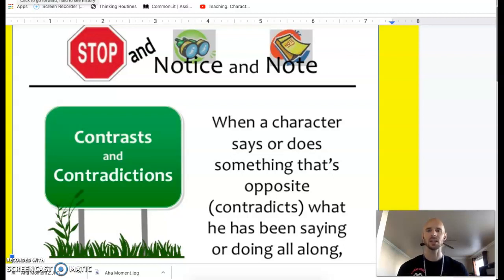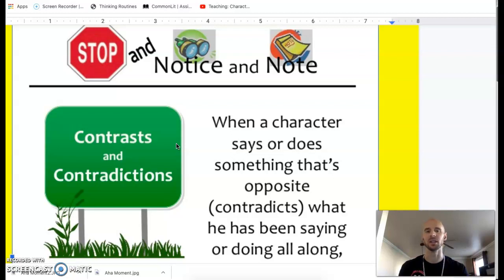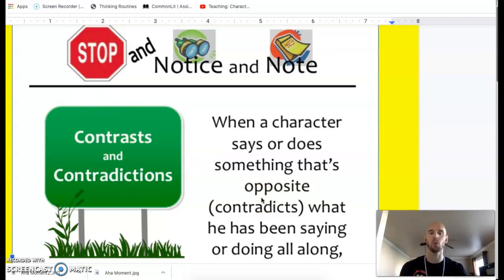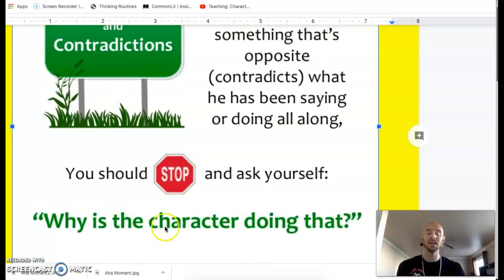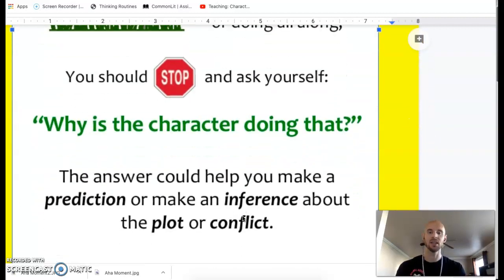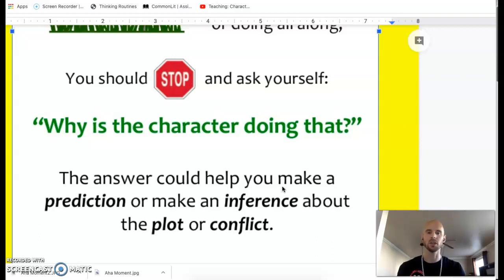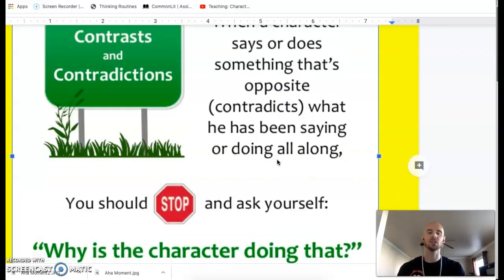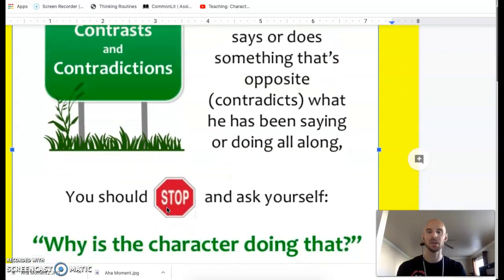Contrasts and Contradictions Signpost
Here is a brief introduction to the Contrasts and Contradictions Signpost.  This video definies what this signpost is and tells you what anchor question to ask yourself when you notice a contrast/contradiction.